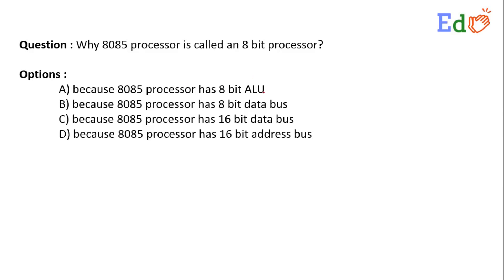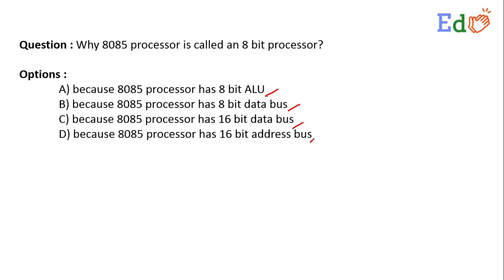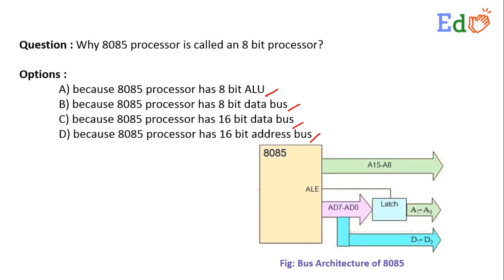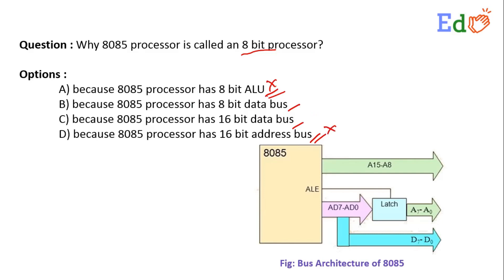Why 8085 processor is called an 8 bit processor?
EdCLAP is an educational portal for serving best to the students. Microprocessor & Programming is one of the important subjects which contains Question Answers, Lectures Videos and Live Sessions. We keep uploading the videos.